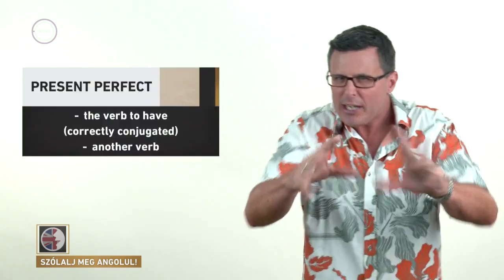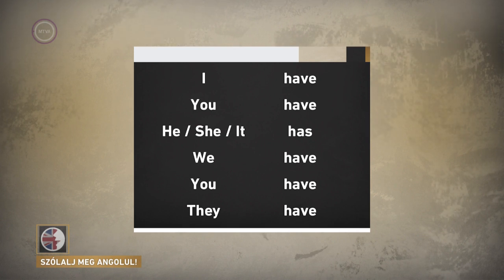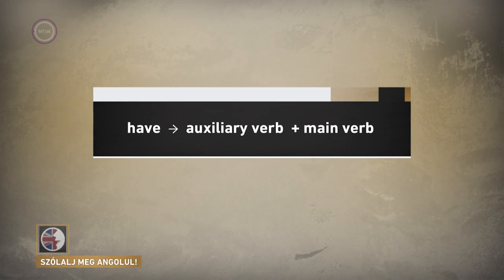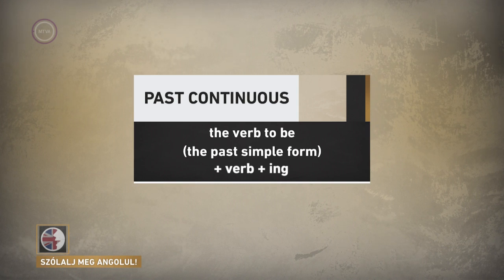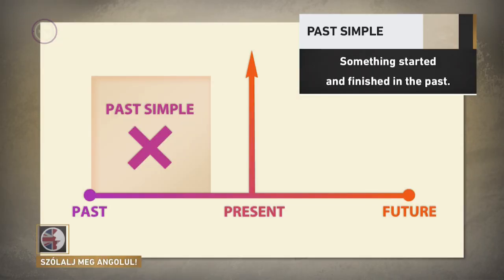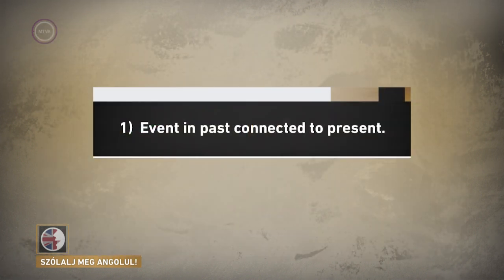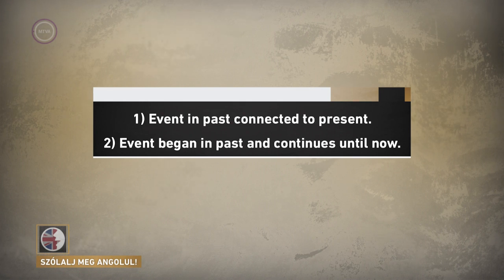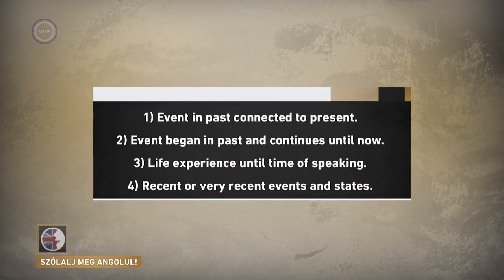Szólalj meg! – angolul, 2018. június 25.